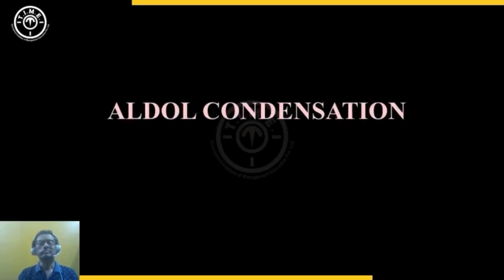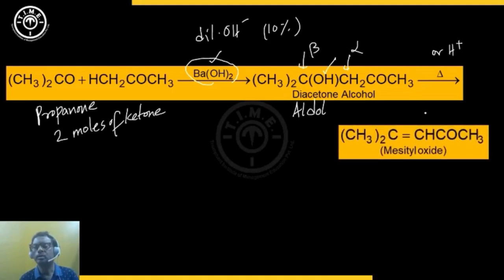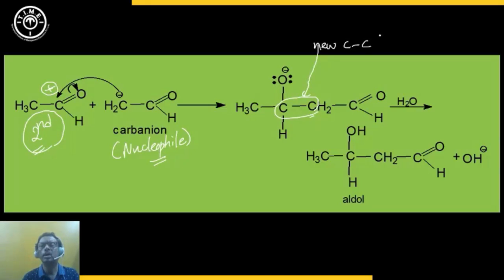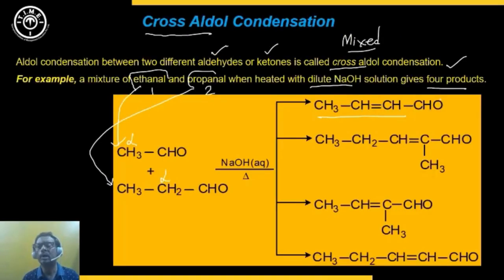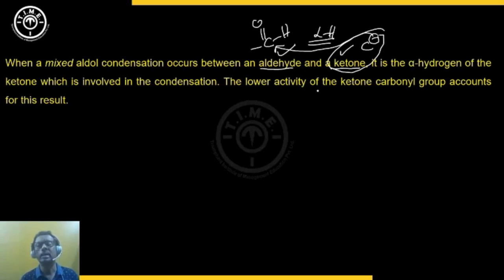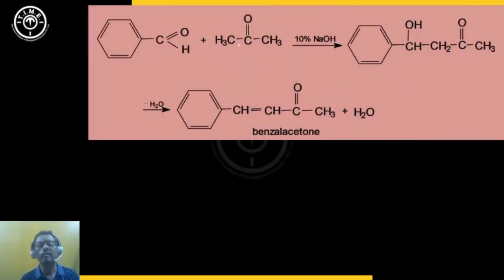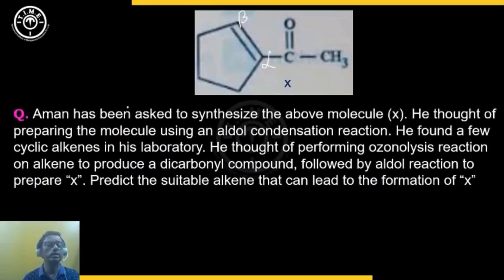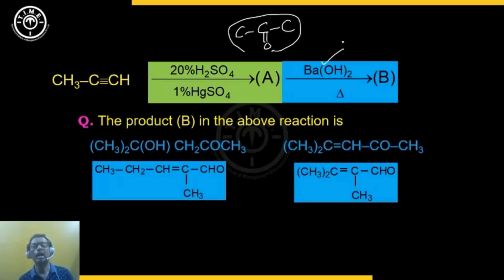Chemistry Simplified Aldehydes & Ketones Aldol Condensation - 1 | For Class - 12th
In this session, we simplify the concept of Aldol Condensation — an important reaction of Aldehydes and Ketones — to help Class 12 students strengthen their understanding of Organic Chemistry.

What you’ll learn in this video:

Step-by-step mechanism of Aldol Condensation

Key examples and variations of the reaction

Important points for board exams and entrance tests

Perfect for:
⚡ Students aiming forFor JEE / NEET / CBSE / CUET Class 12th